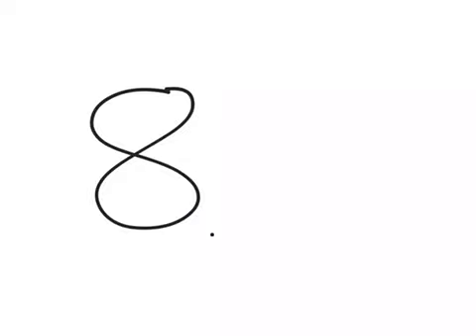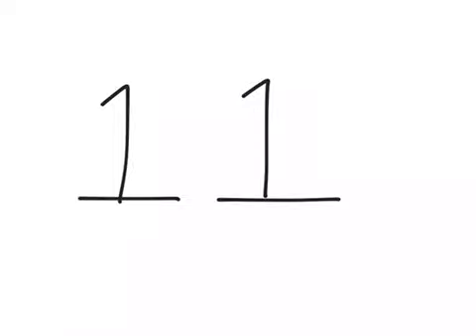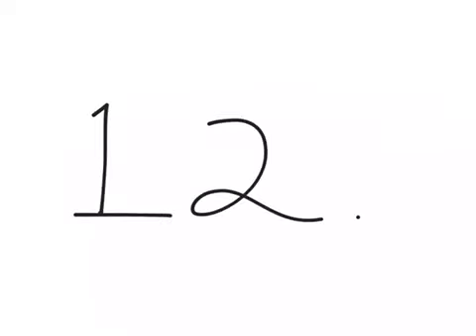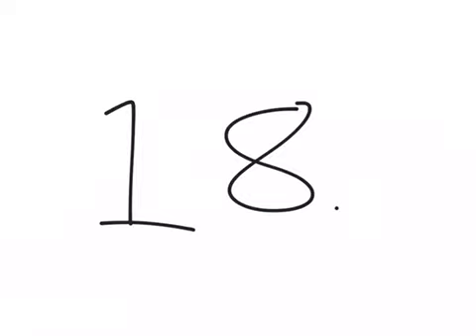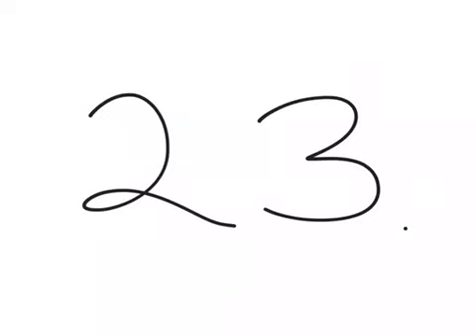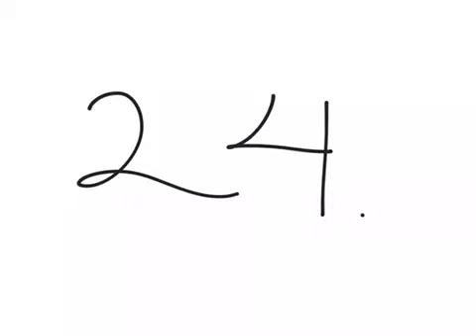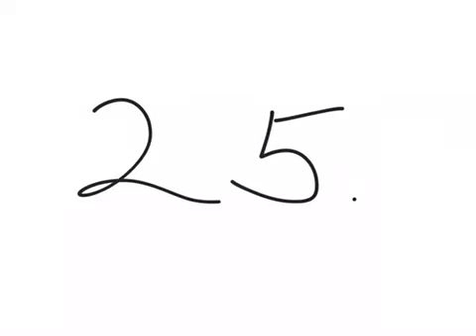Derivational list A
Gr 3 spelling assessment